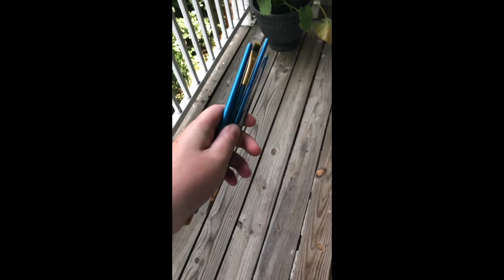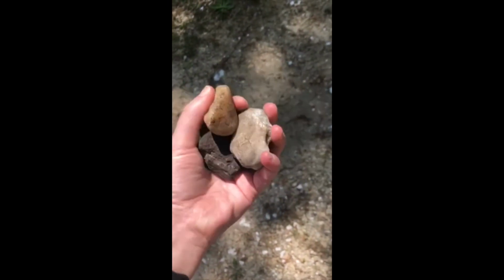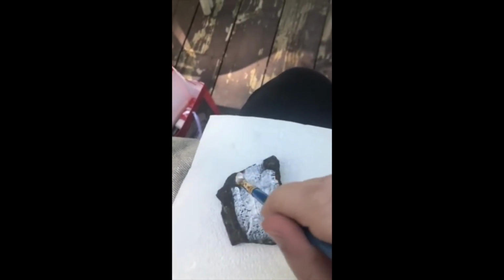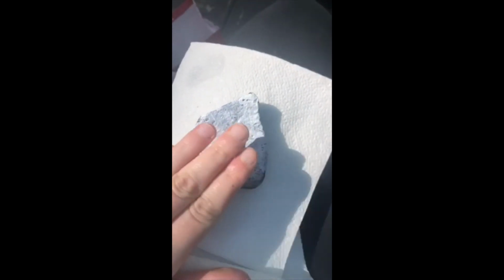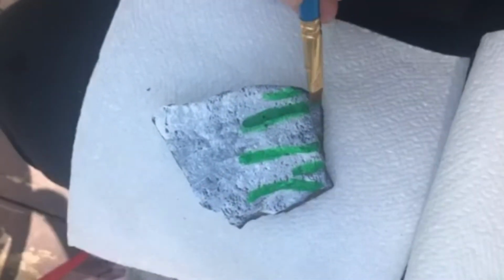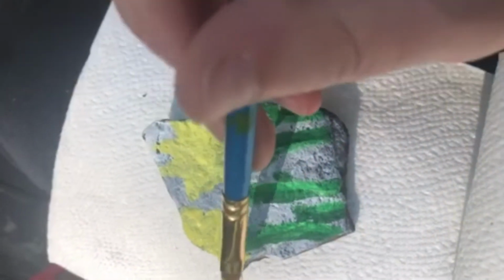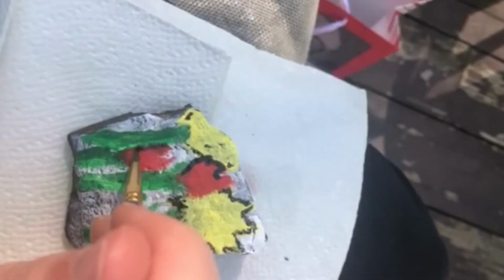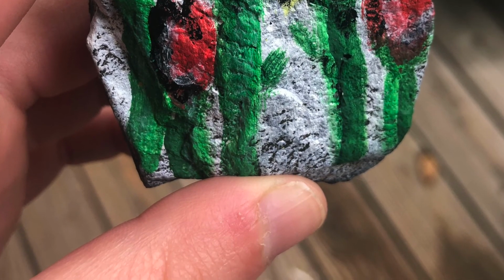Gardening with Ms. Kate - Rock Gardens!